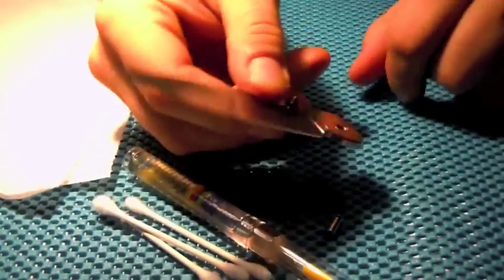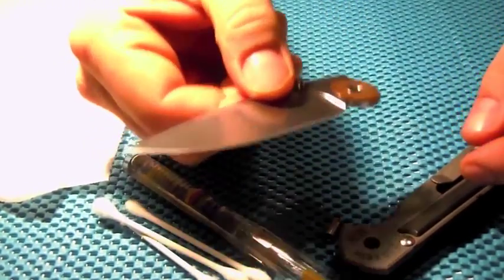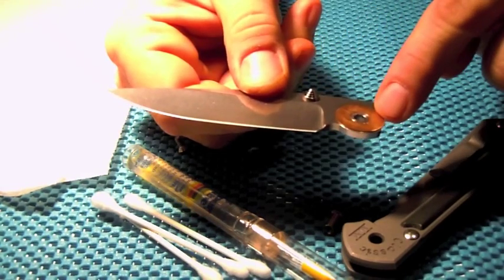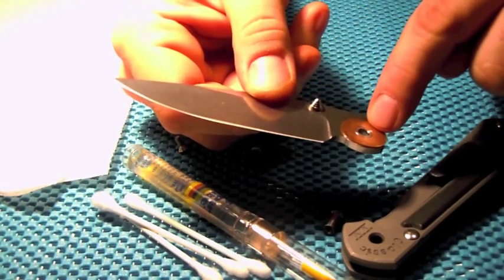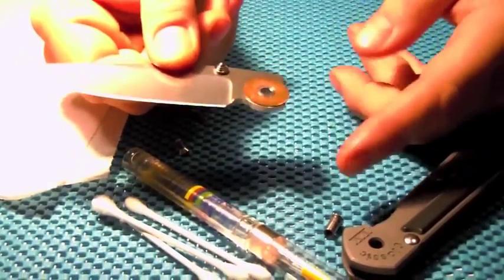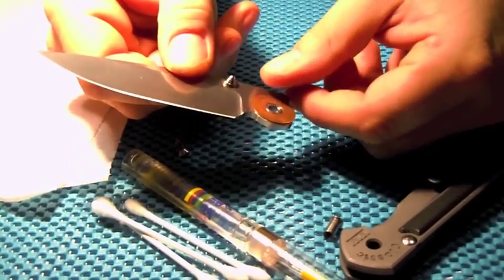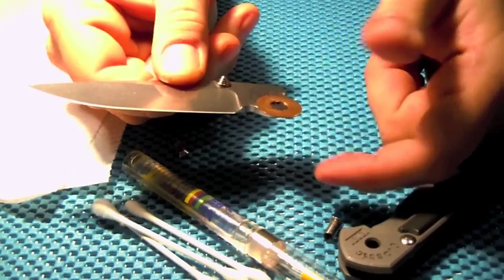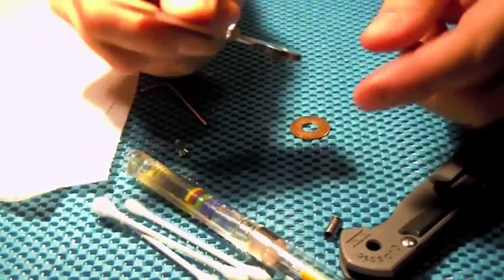Classic Sebenza Maintenance/Rant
I take down my Classic Sebenza and clean and lube it.  I discuss the timeless elegance of its manufacture and wax poetically about the positives of buying local and supporting our own economy though the purchase of American made products.  This is not meant as a knock in any way to any other culture or economy.  Indeed, we should all, each of us, support the various industries in our own countries to elevate our respective economies.  We should all also reward the best producers of the best quality products with a financial reward for their efforts to create that high end product.  We shouldnt balk at its cost.  Consider what it would cost YOU to make something and how much you would feel is fair to ask for its value.  Only by doing this can we each get out of our respective financial difficulties.  It is also the driving incentive for anyone to consider producing excellence, regardless of product.